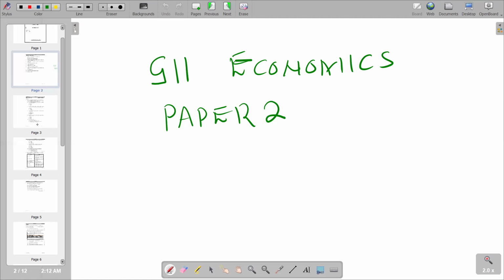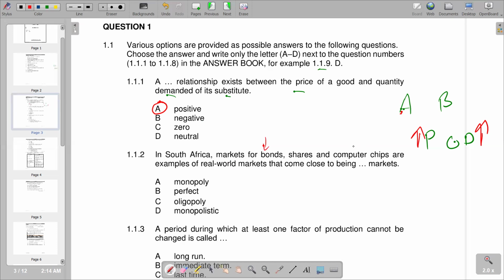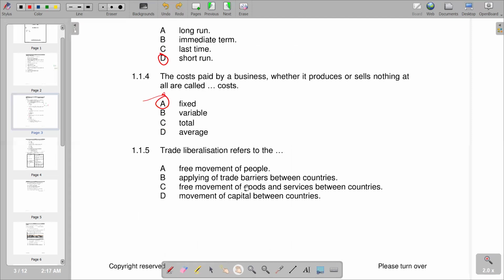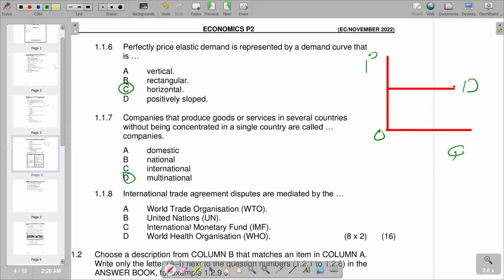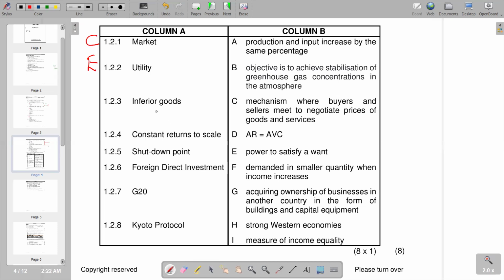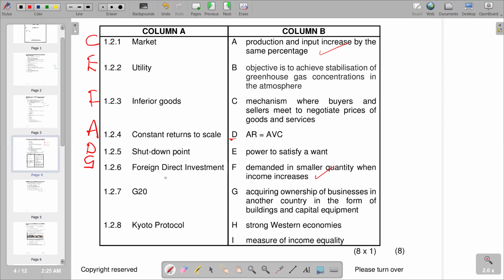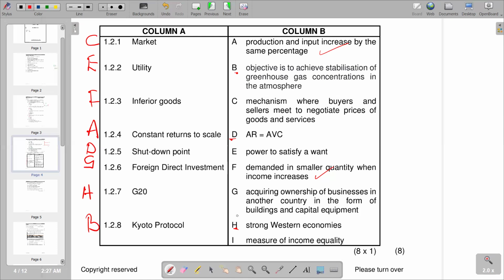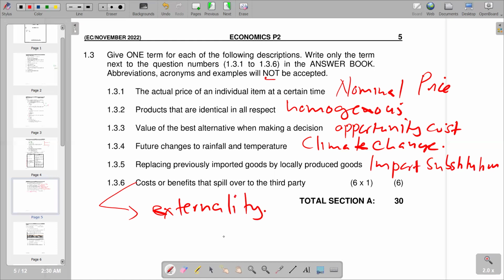GRADE 11 ECONOMICS PAPER 2 QUESTION 1